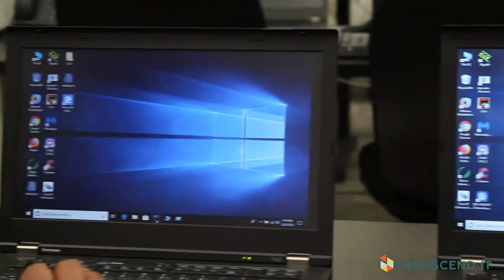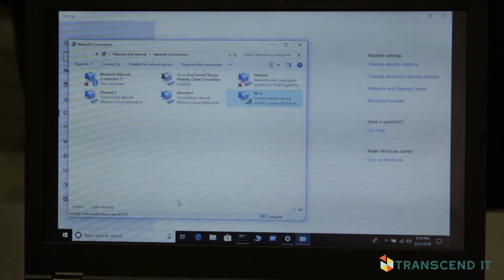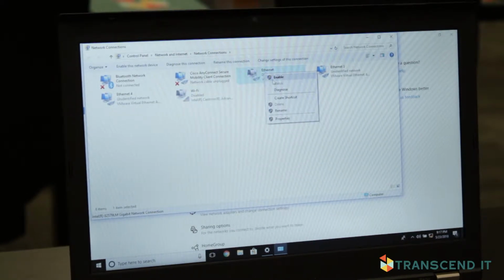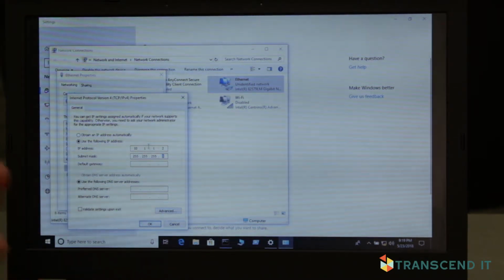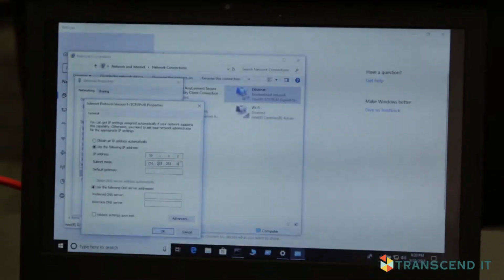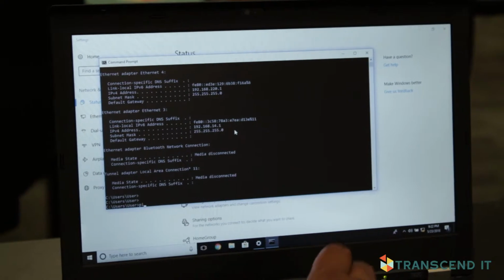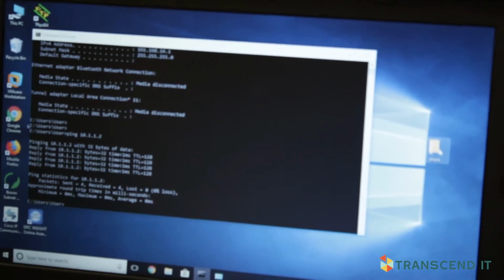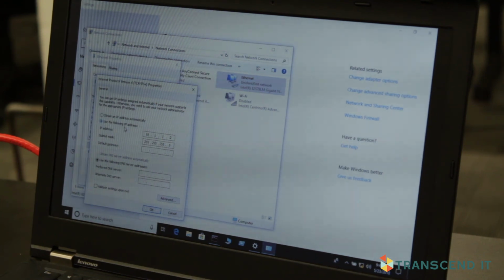Video 2.8a – 2 PCs Sharing Files